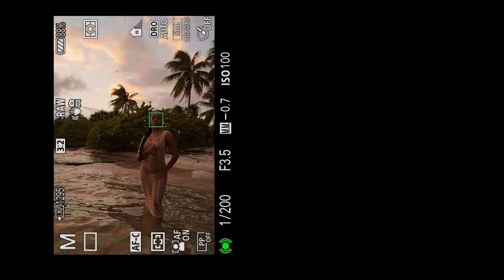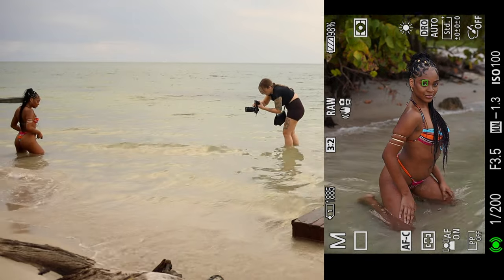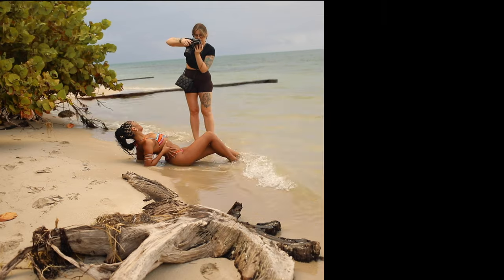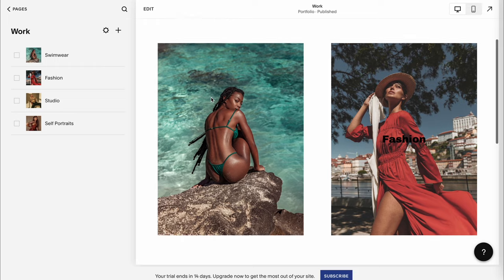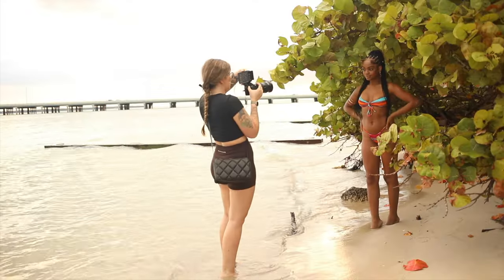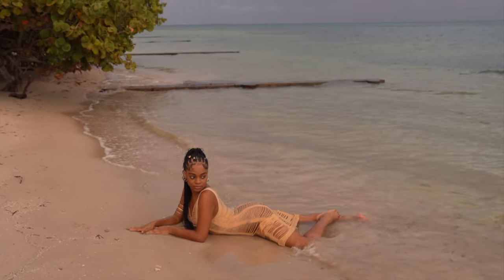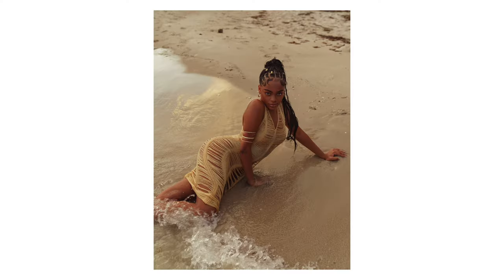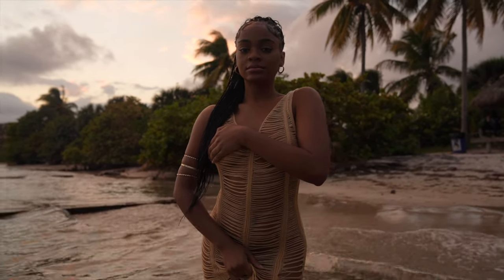25 minute Sunset Beach Photoshoot!